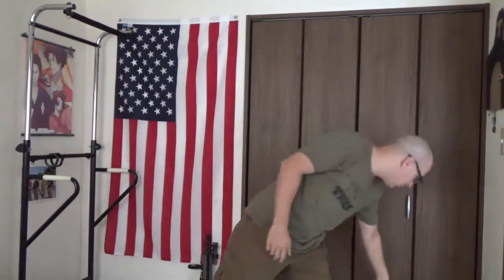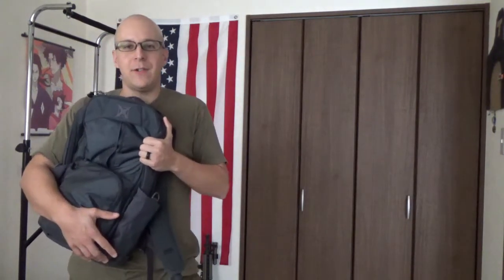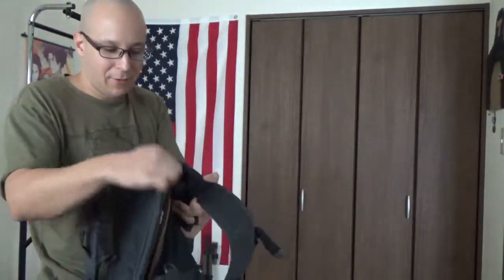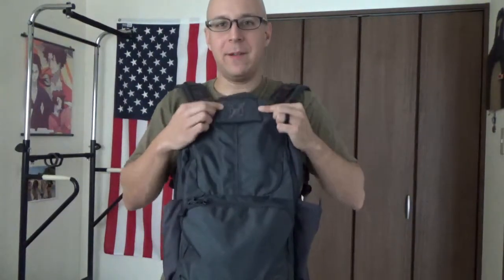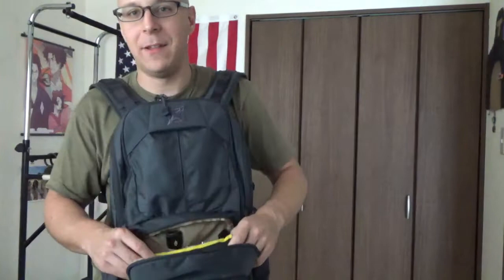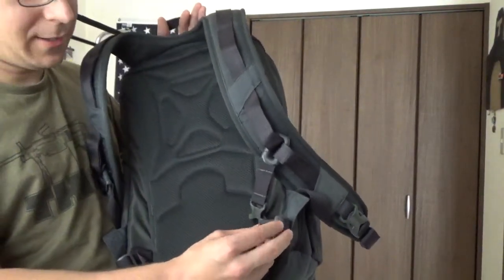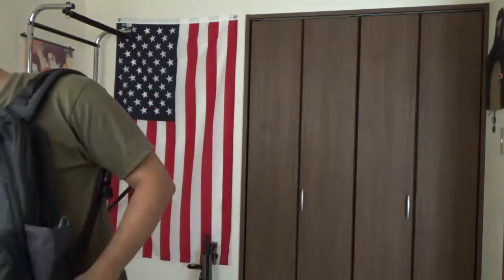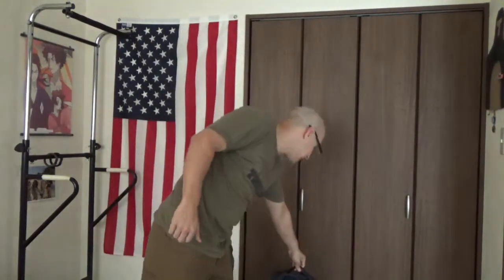GSK Review: Vertex EDC Ready Pack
Secret pews from me's to you